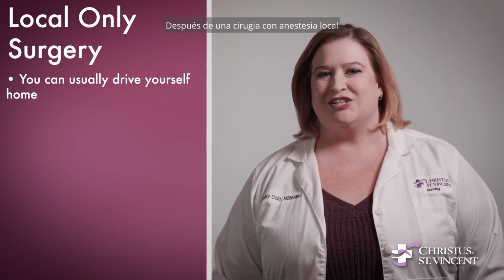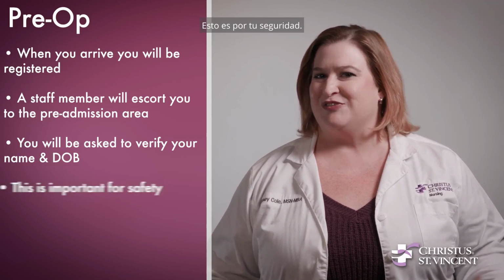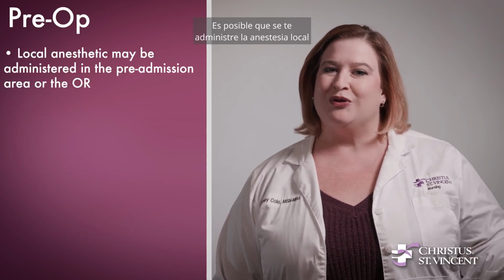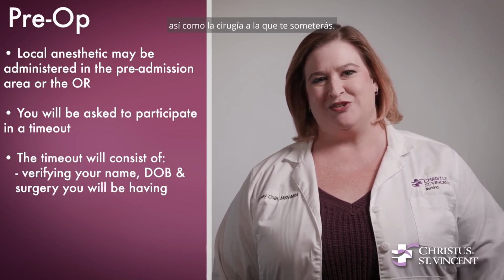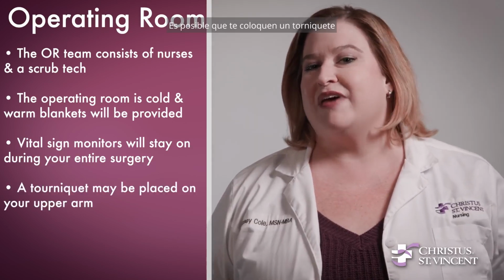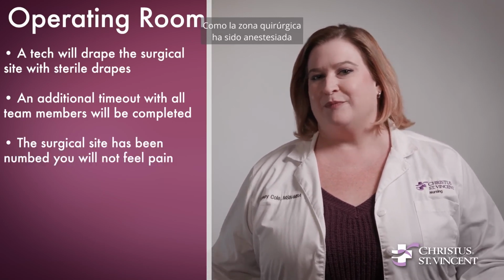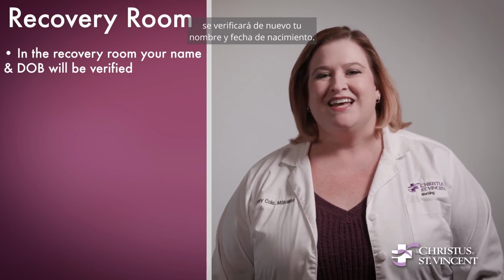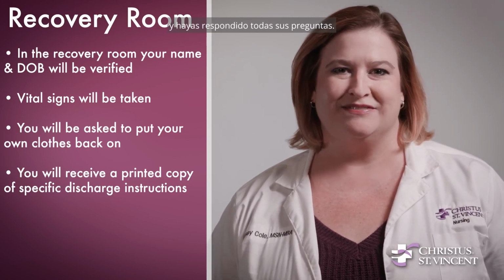Local-Only Surgery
subtítulos en español en español